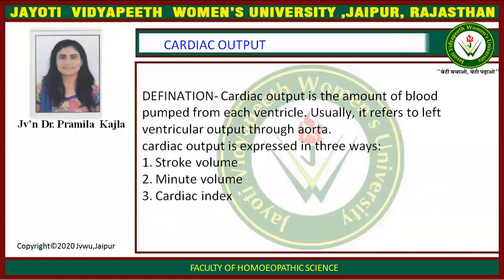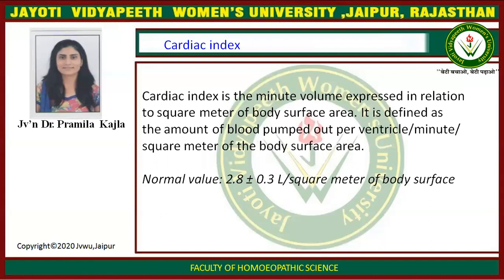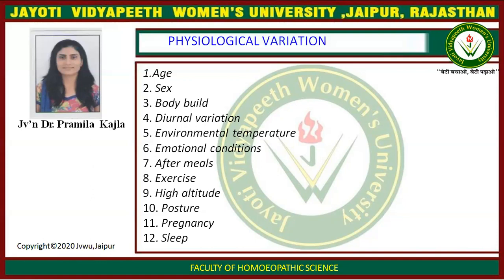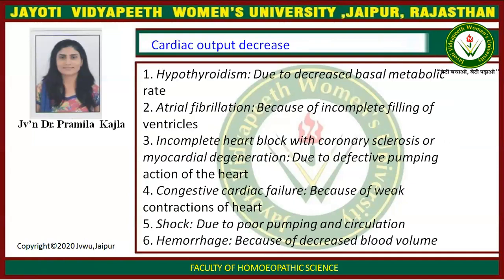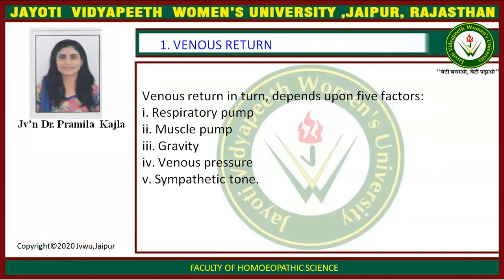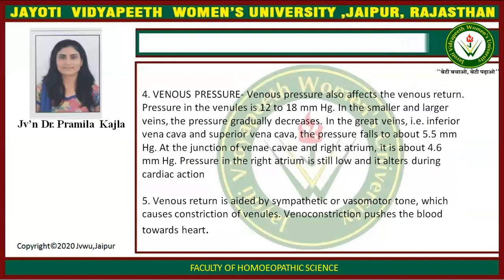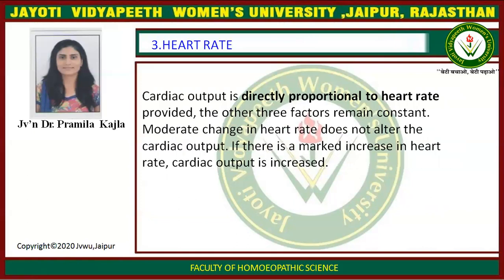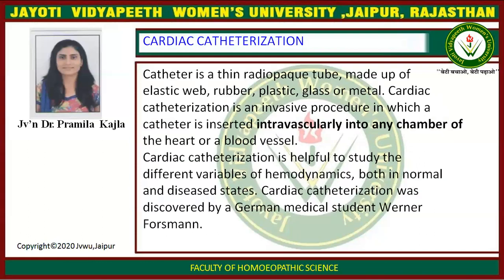JAYOTI VIDYAPEETH -cardiac output for BHMS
FACULTY NAME- Dr. pramila kajla, FHS
TOPIC NAME-cardiac output for BHMS